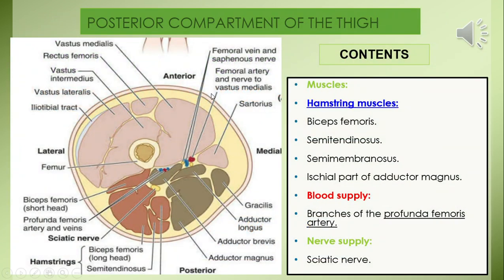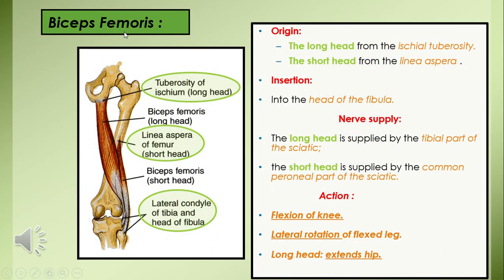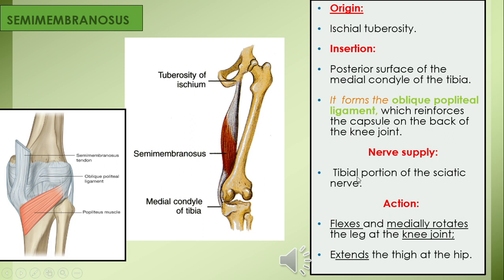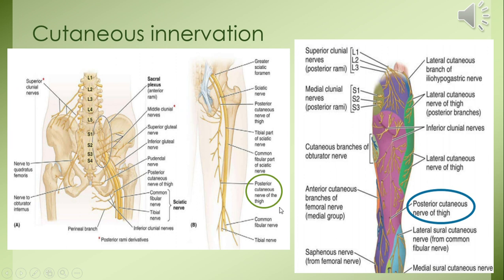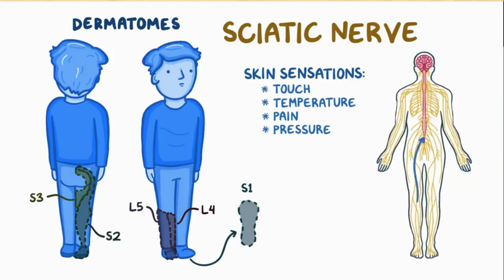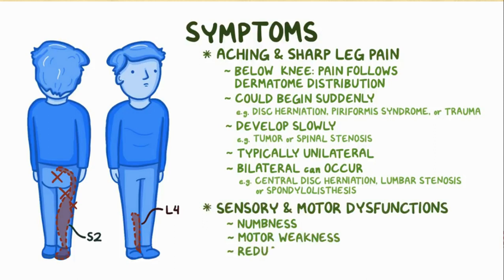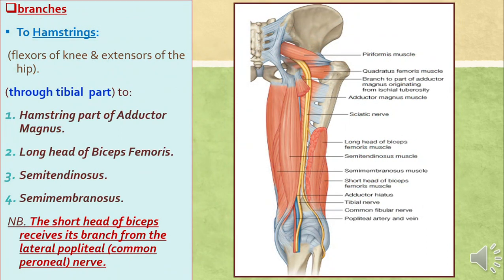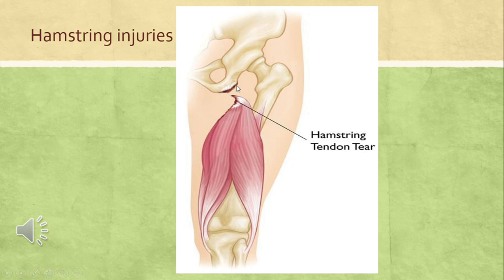Back of Thigh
Hamstrings, blood supply, sciatic nerve